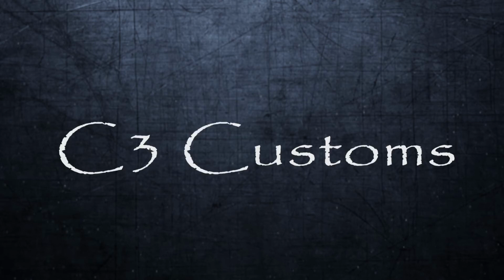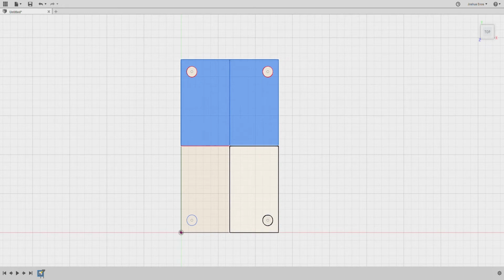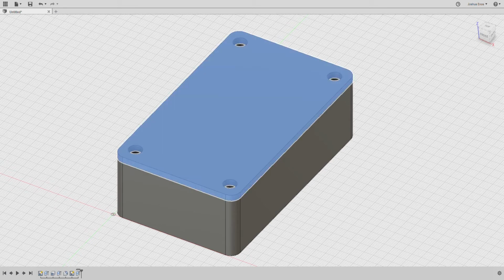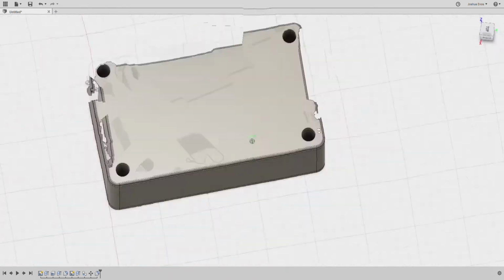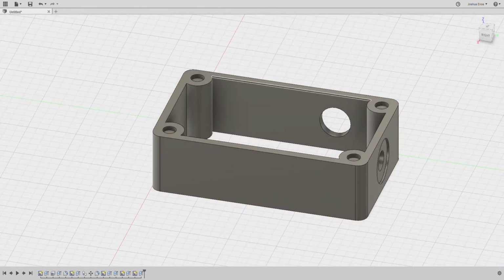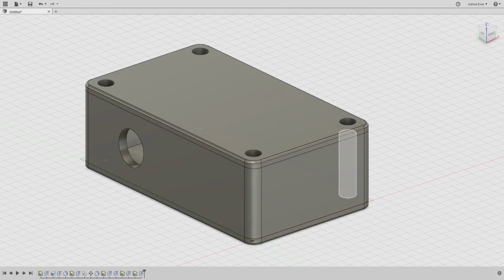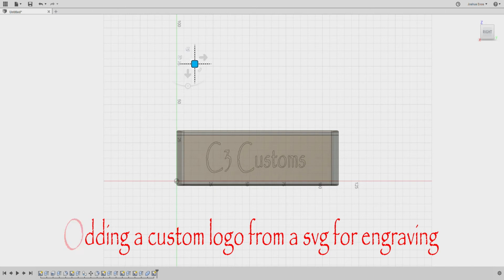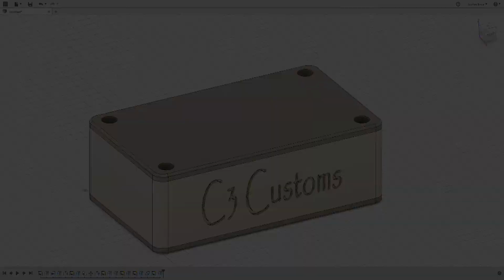Modeling a simple box mod in fusion 360!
In this short video, i modeled a simple box mod in fusion 360! I  had a viewer request a simple video for how i made the models i make. From a simple drawing to a 3d model!

My name is Joshua Enos. I'm a maker & designer.
I love helping customers that are looking for that one of a kind piece and making their idea’s come true with my artwork.

Have any questions? Leave them in the comment section!
Let me know what you would like to see in future videos!

Examples from C3 Customs
3D PRINTING
CNC Milling
HYDRO DIPPING
CUSTOM PAINTING
CUSTOM DESIGNING
CUSTOM WELDING
AUTOBODY
VAPE GEAR
CUSTOM EMBLEMS
REPLACEMENT PARTS